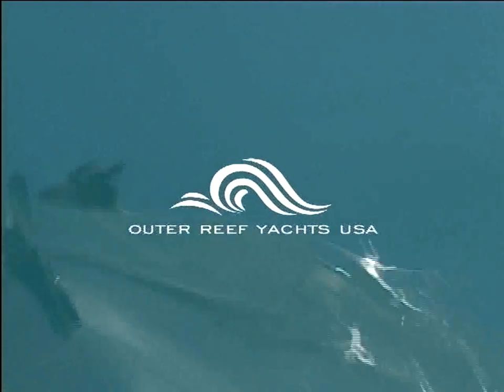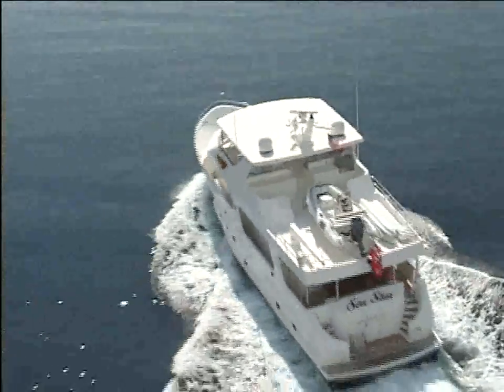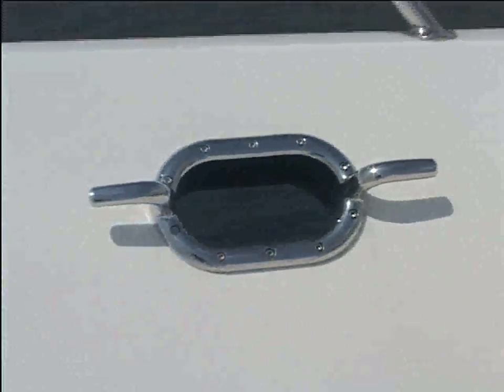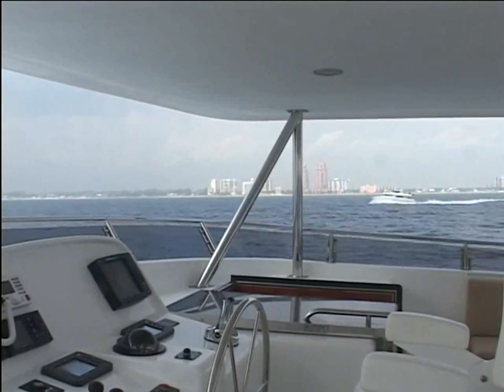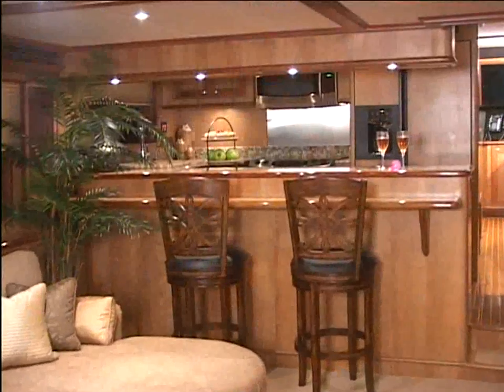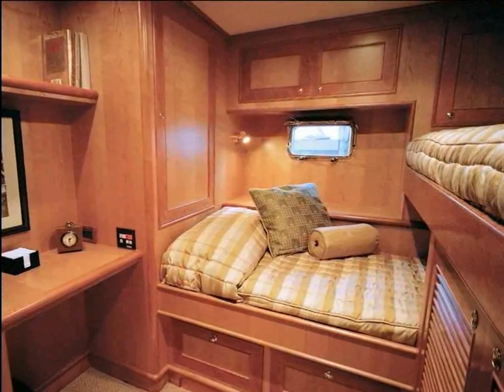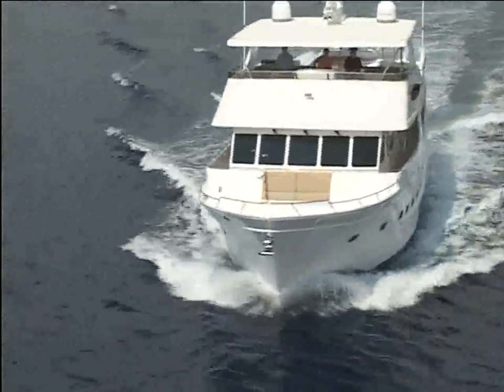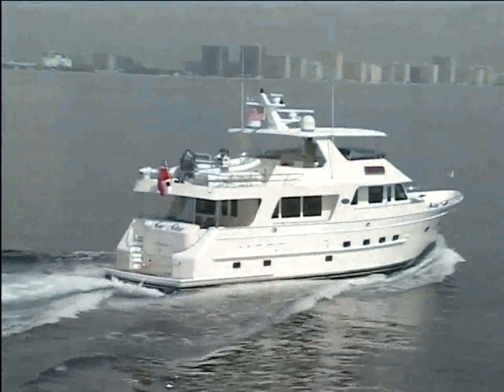Outer Reef 70-80 Series